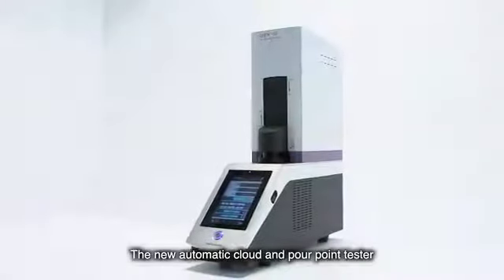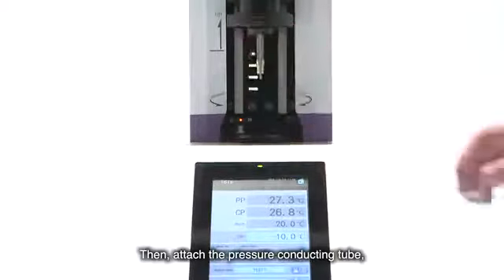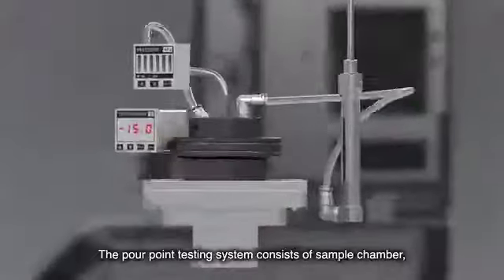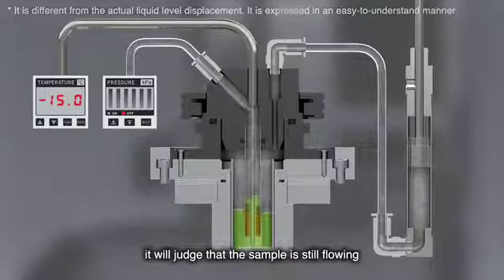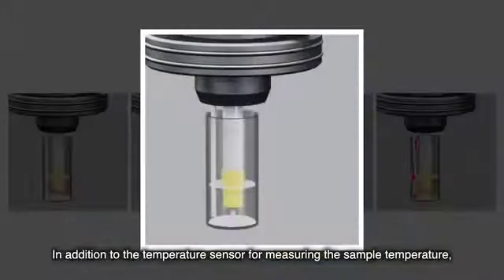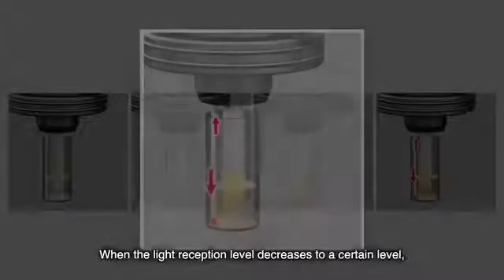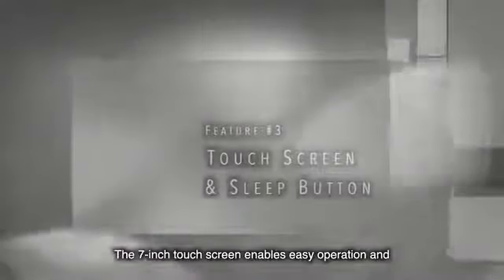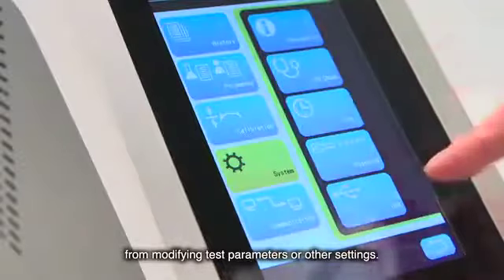TANAKA Automatic Pour Cloud Point Tester MPC-6